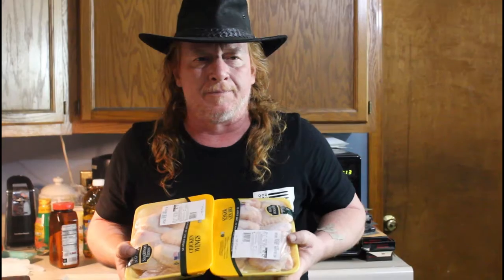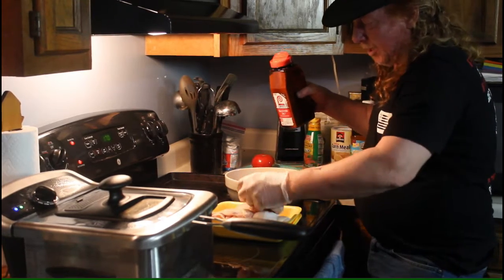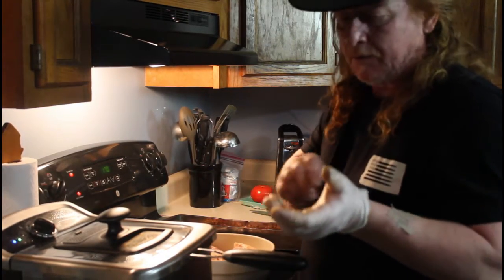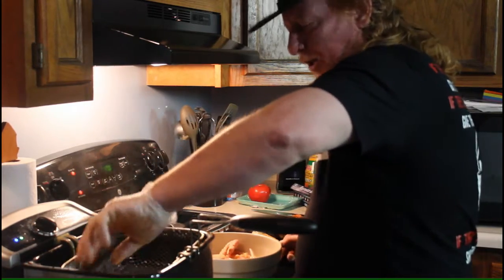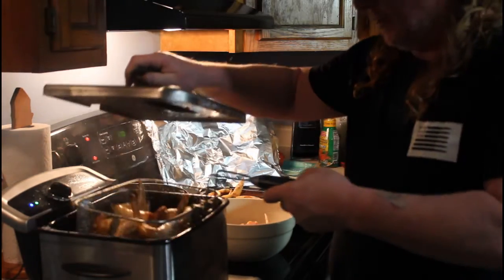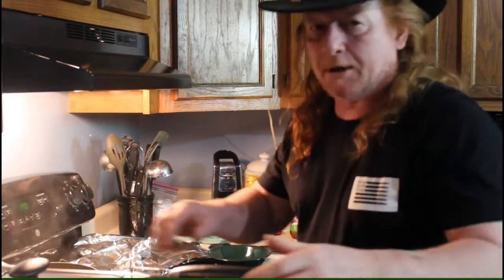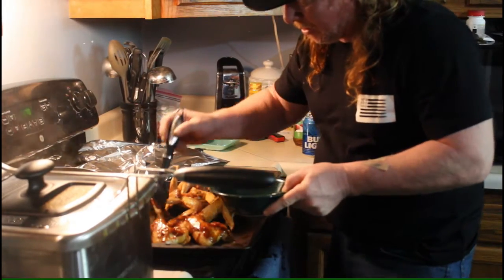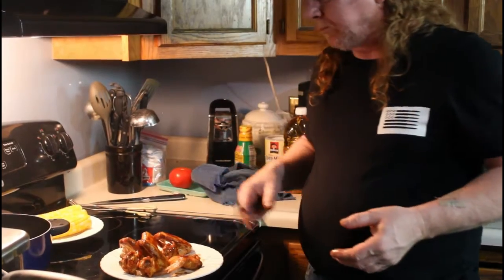Deep Fried Chicken Wings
The easiest, best tasting wings you will ever experience. One seasoning and done recipe! Eat It! BBQ Style.